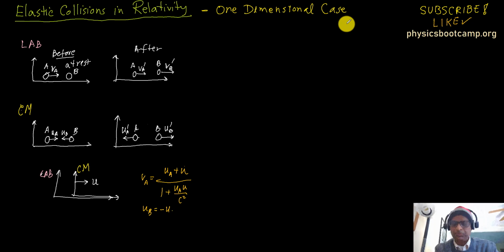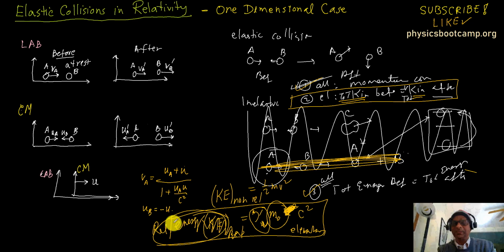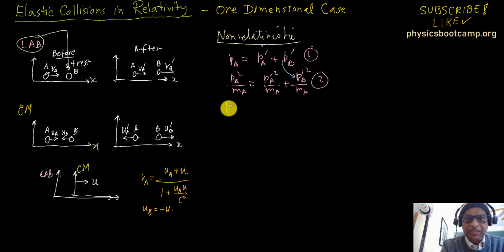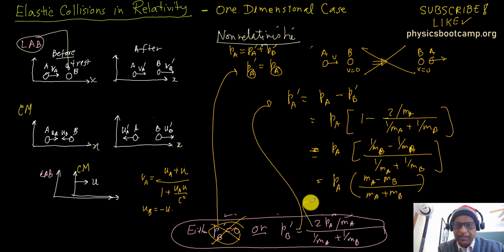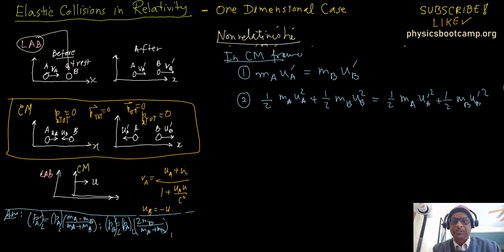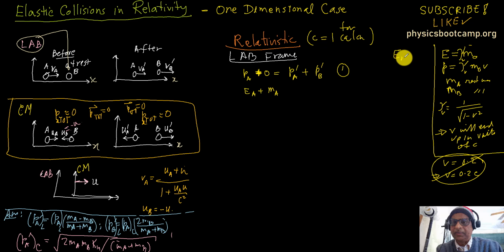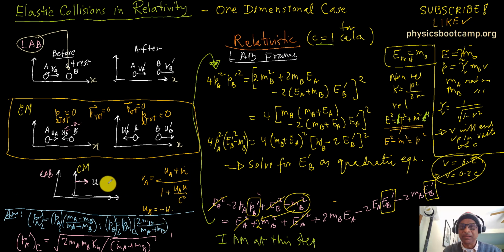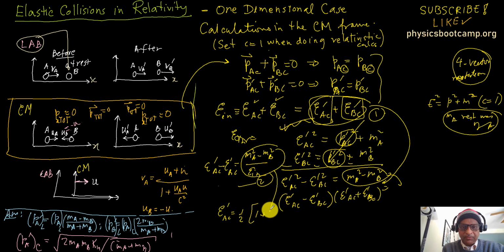Relativistic Elastic Collision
A simple one-dimensional elastic collision problem is discussed.